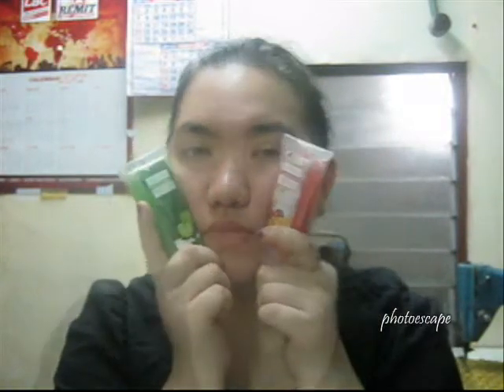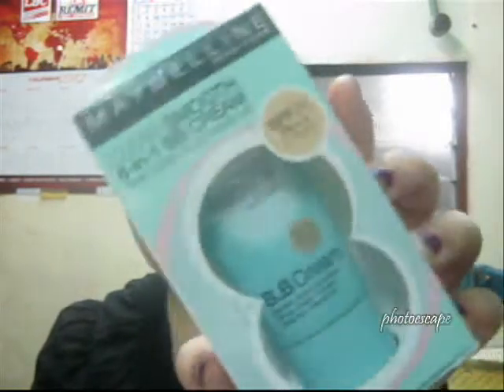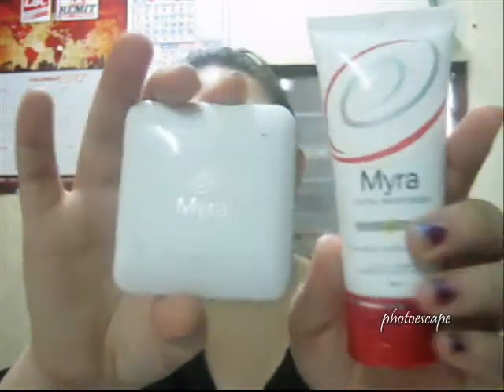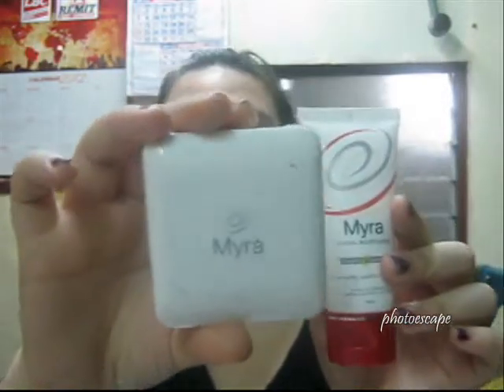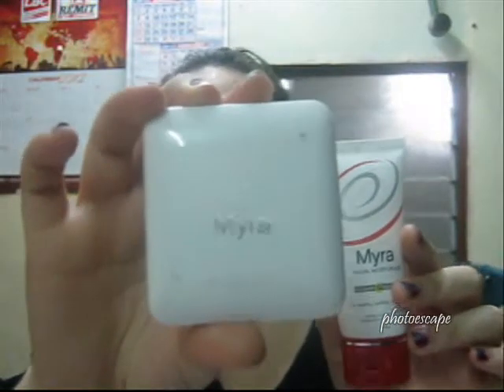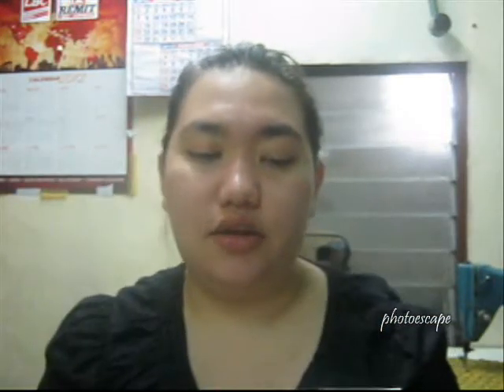January 2012 haul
Ola!

I'm back with a haul video!